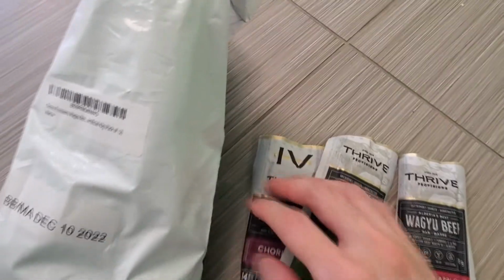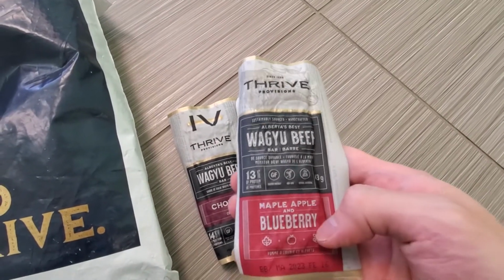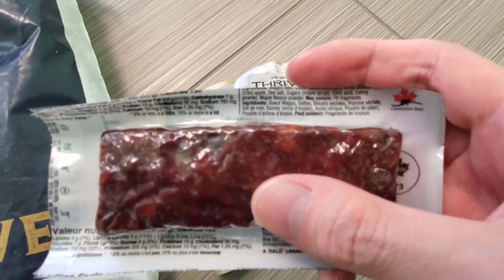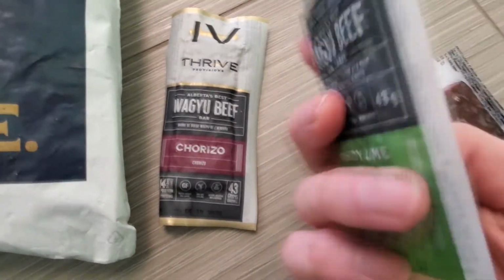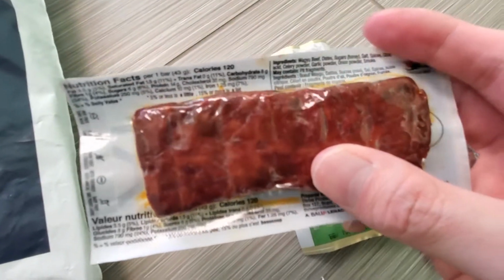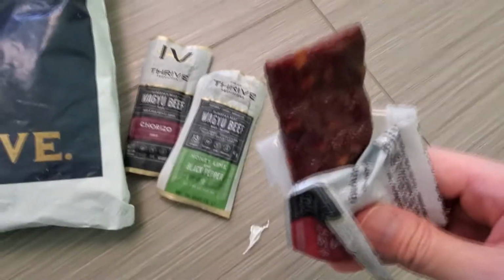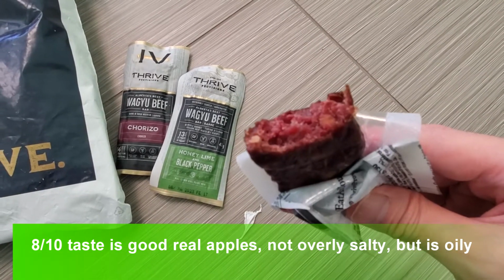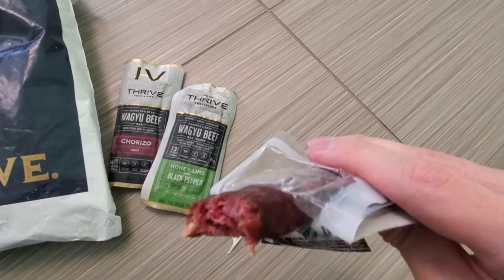Review Thrive Provision Wagyu Beef Maple apple and blueberry Beef jerky Gluten Free